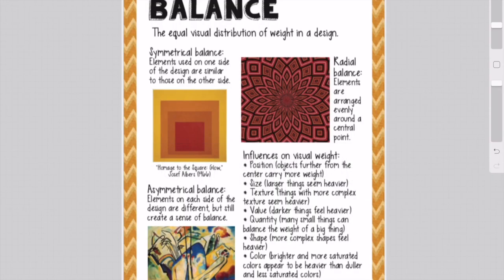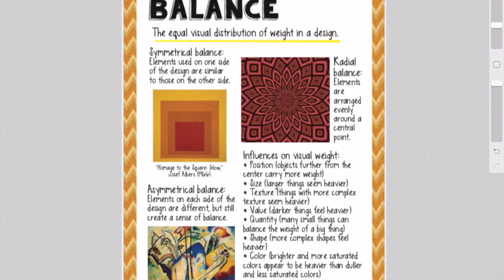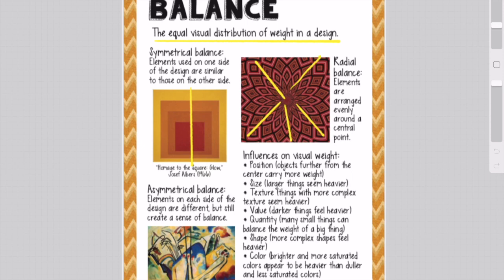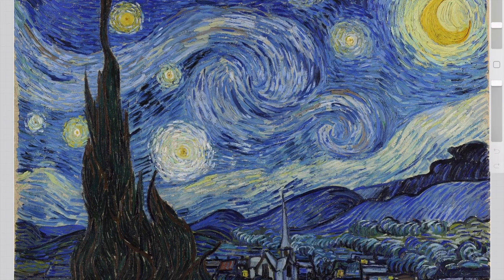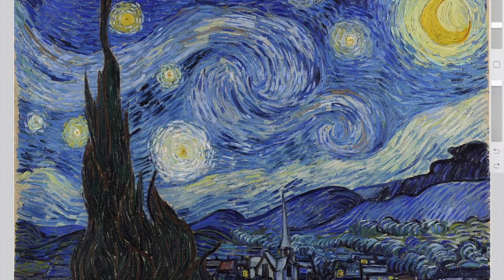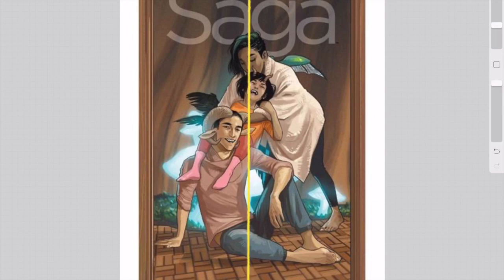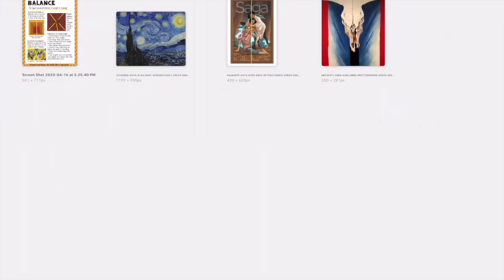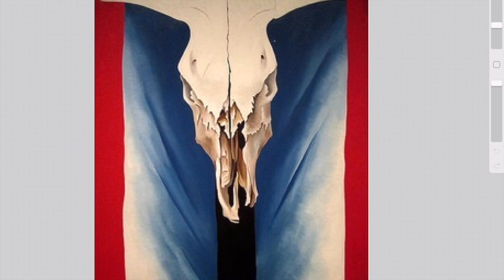Principles of Art: Balance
Balance is the equal distribution of weight in a design. How do artists use balance? How can you use balance?